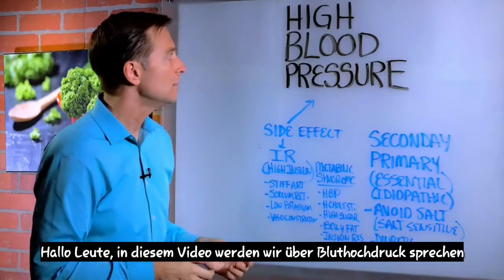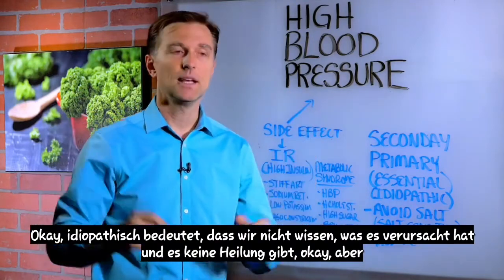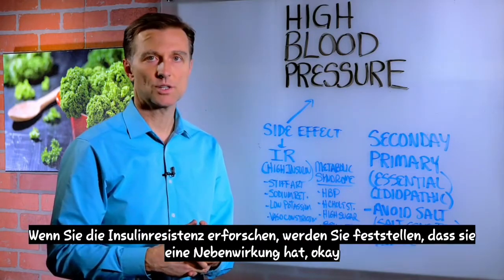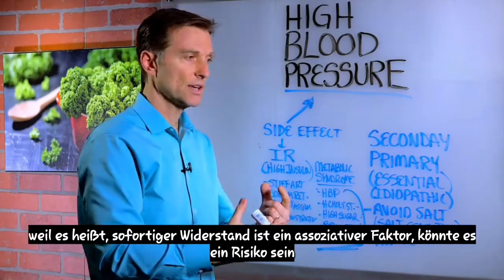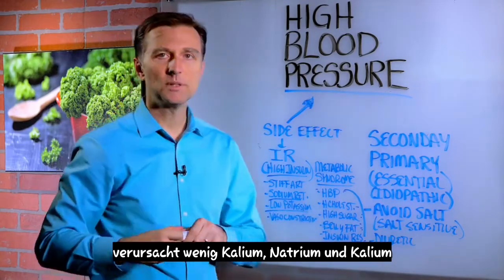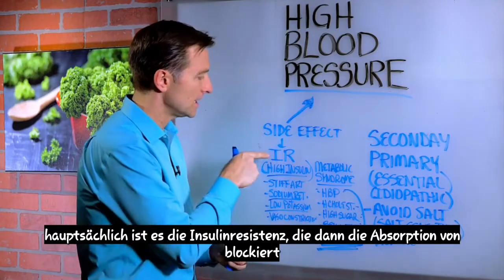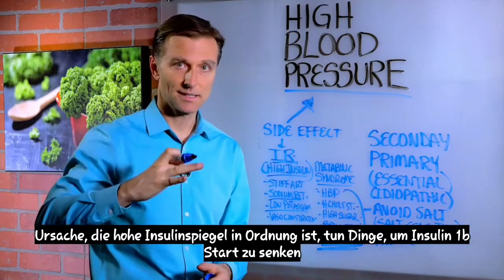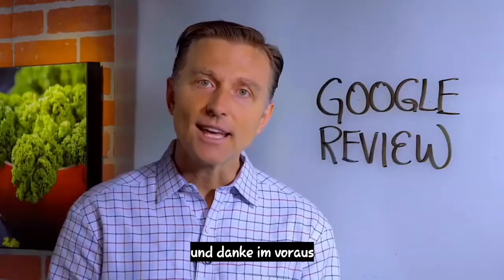Die wahre Ursache für Bluthochdruck (Hypertonie) | Dr. Berg Deutsch.